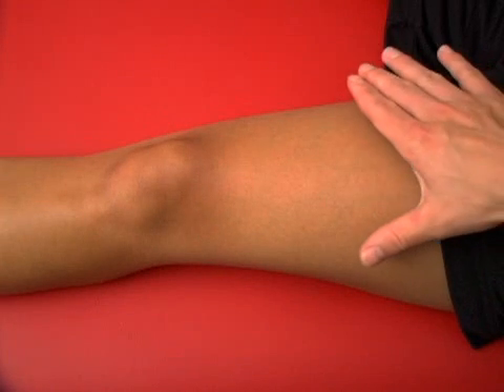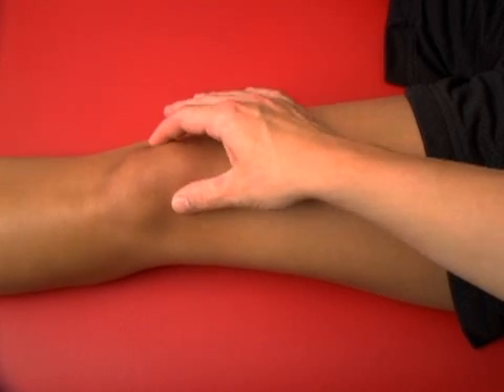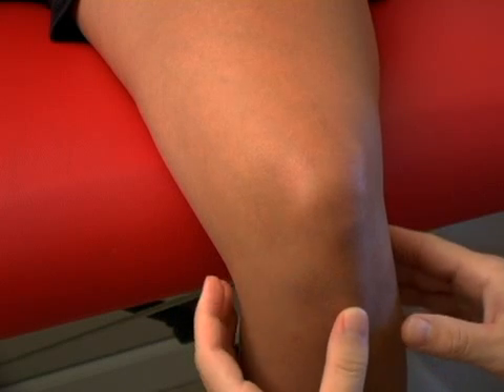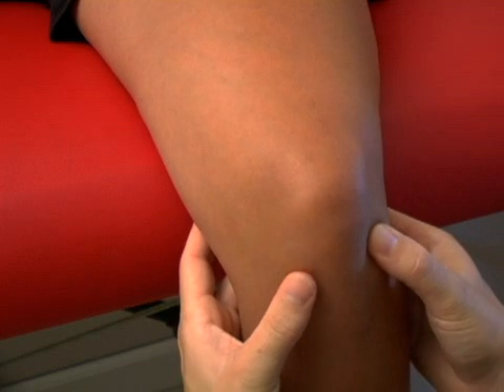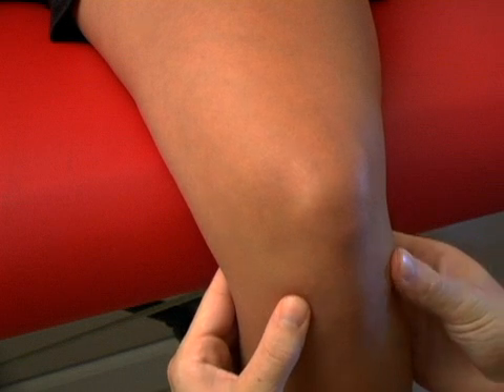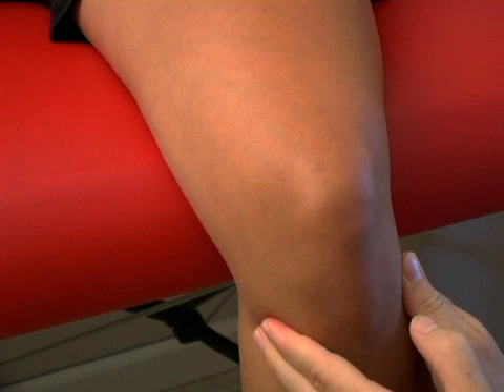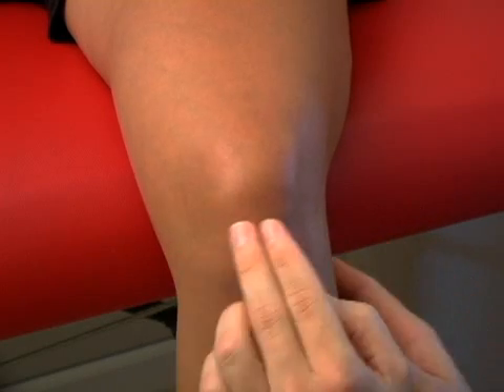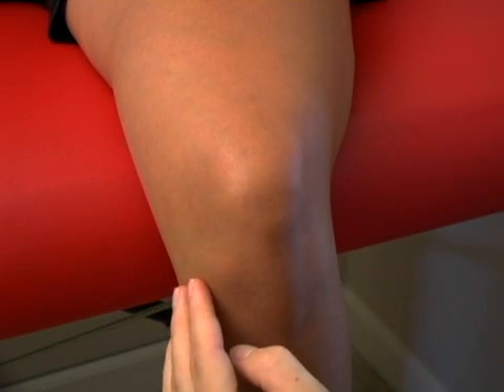Knee Anatomy Video Tour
Tour the anatomy of the knee, looking specifically at common sports injury anatomy. for more videos and sports injury information.